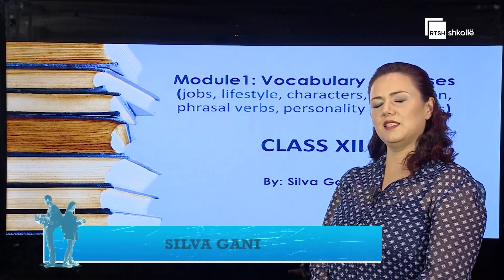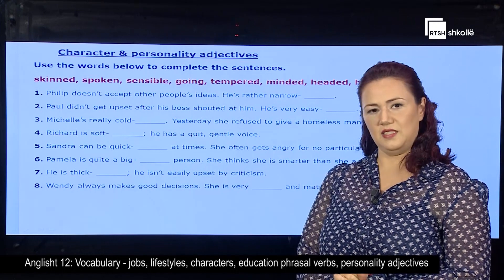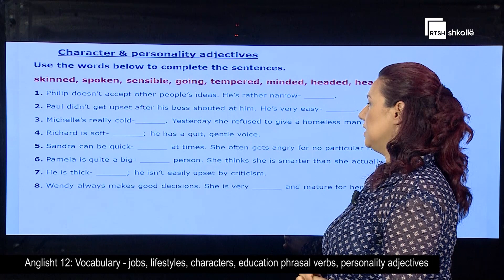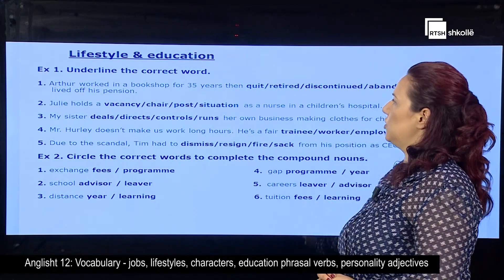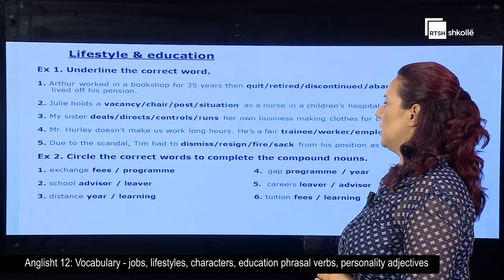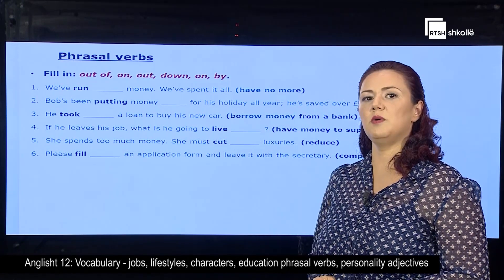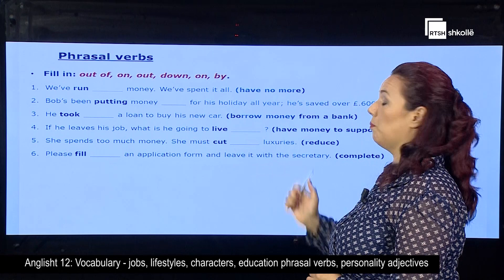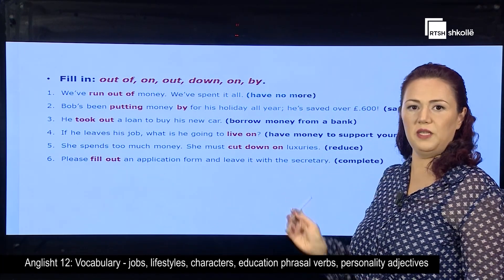Vocabulary - jobs, lifestyles, characters, education phrasal verbs | Anglisht 12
Mësuese: Silva Gani
Kanali RSH shkollë është një kanal i dedikuar arsimit dhe nxënësve të ciklit 9 vjeçar dhe të  mesëm. Paketa RTSH shkollë jep informacione didaktike, formuese, edukuese dhe argëtuese. Programacioni ofron informacion për lëndët e ndryshme: Gjuhë shqipe, matematikë, anglisht, histori, gjeografi, psikologji,etj. Gjithashtu platforma ofron edhe emisione argëtuese dhe interaktive për fëmijët.